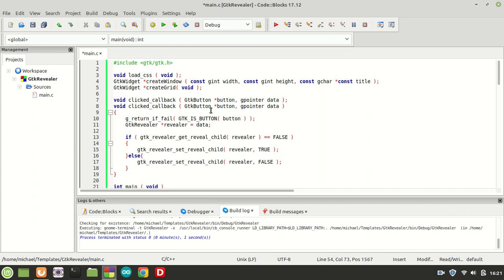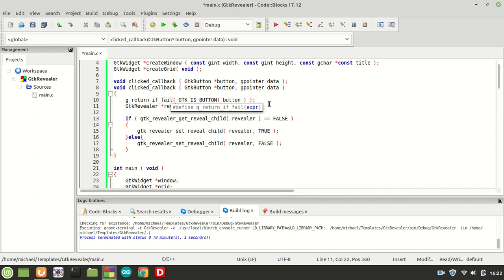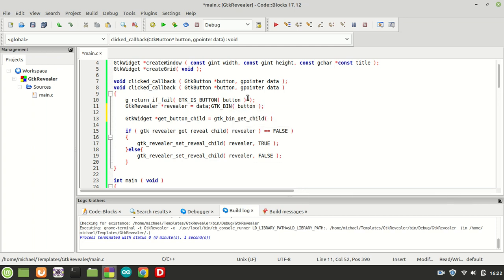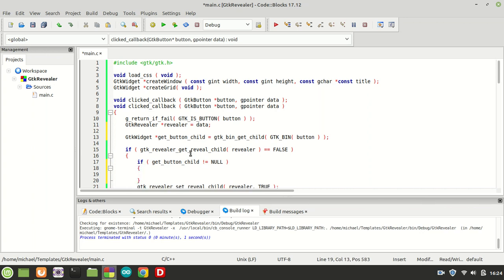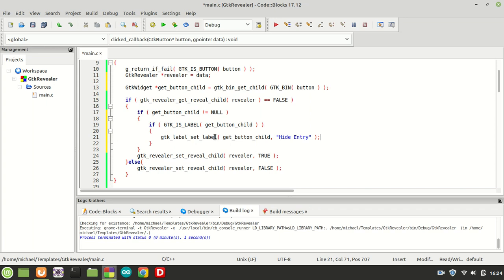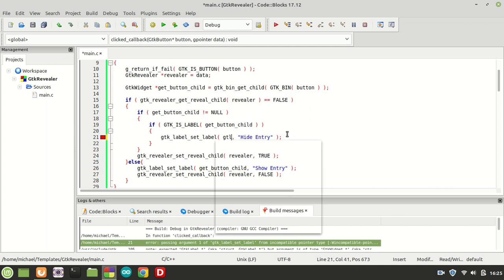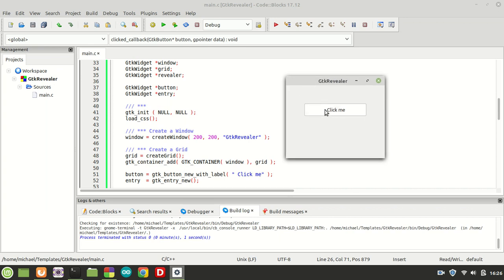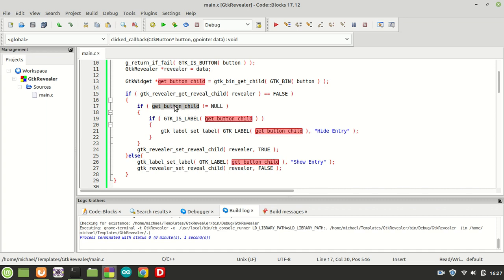GTK GtkRevealer Part 03